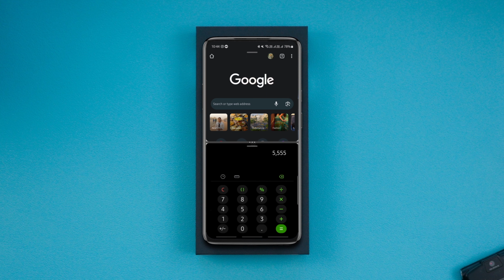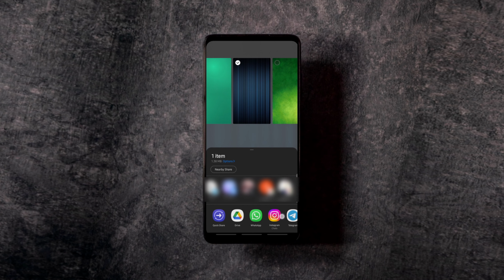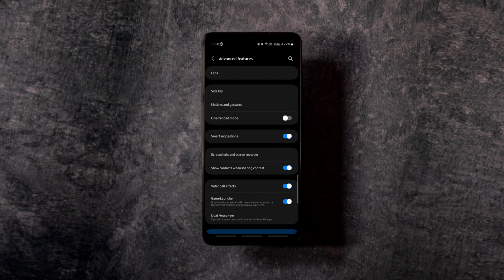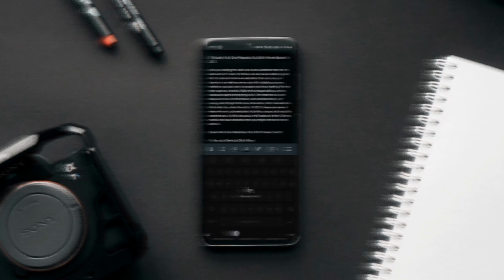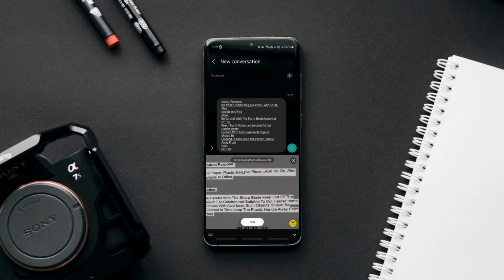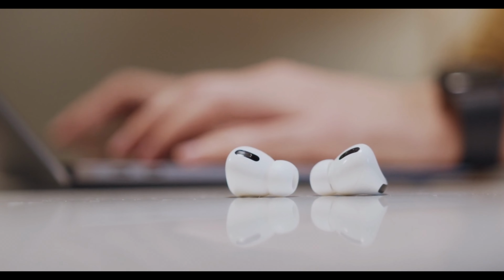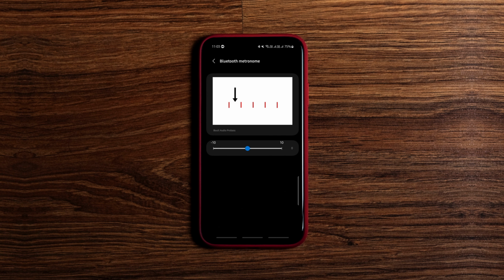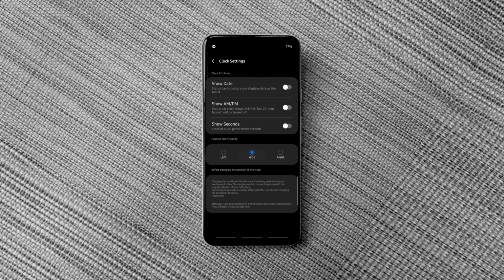🤯95% of Samsung users don't know these FANTASTIC One UI hidden features!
Samsung Galaxy hidden features | One UI hidden features 2023. Samsung Galaxy phones among all android phones have a separate fan base especially because of its exclusive and highly customizable android skin One UI which has a plethora of useful features many of which are unnoticeable by average Samsung Galaxy users. In this video, I've covered some of the unknown and very useful Samsung Galaxy tips, tricks, and hidden features that can help you get the most out of your Samsung Galaxy device.

0:00 First hidden feature
0:44 Second hidden feature
1:41 Third hidden feature
2:10 Fourth hidden feature
2:45 Fifth hidden feature
3:15 Sixth hidden feature
3:59 Seventh hidden feature